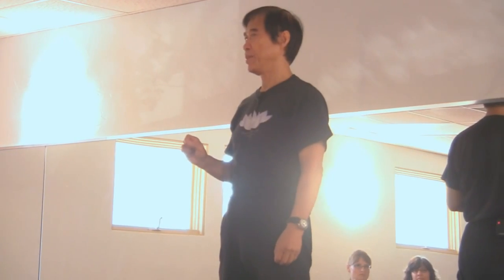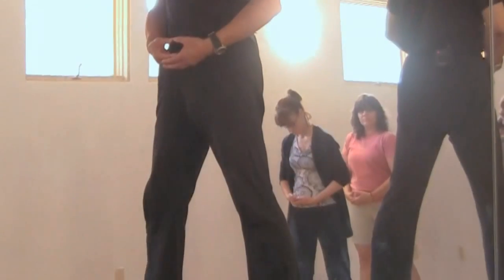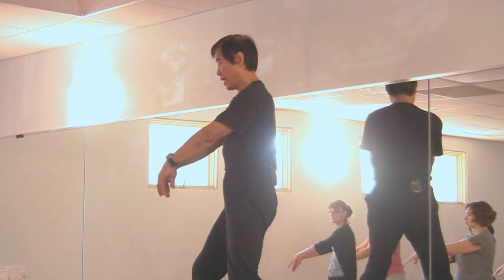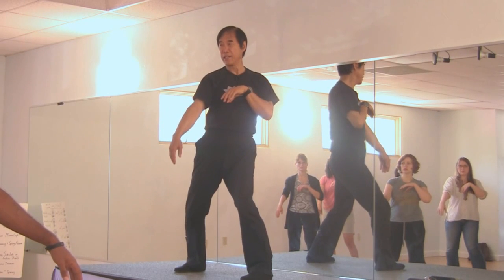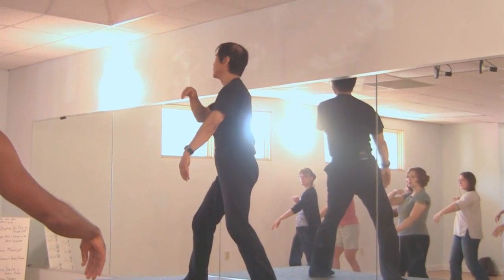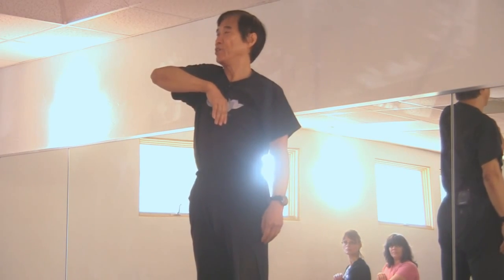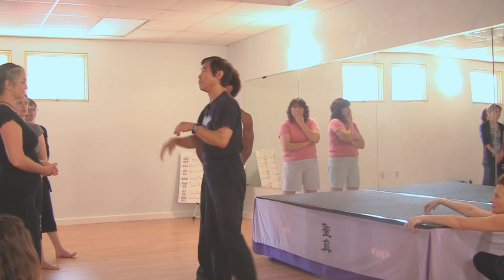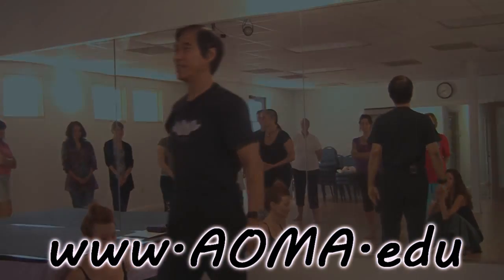Qigong How To by Mater Li Junfeng, Sheng Zhen Healing Art, AOMA Austin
In this free video presented by AOMA Graduate School of Integrative Medicine in Austin, Texas, Master Li Junfeng demonstrates the qigong movement, "Return to Spring."  You can follow along with his amazing explanations and how to instructions at home.

In addition to the physical fitness benefits of most exercise routines (improved circulation, weight loss, etc.) Sheng Zhen Qigong also offers mental and spiritual benefits such as stress relief, a calm mind, and an ability to handle grief, depression and stressful or painful situations.

Junfeng Li is perhaps best known as having been the head coach of the world-renowned Beijing Wushu (Martial Arts) Team and National Wushu Team of the People's Republic of China. Under his leadership, the Beijing Wushu Team consistently won first place in national and international competitions for over 12 years, elevating the standards of excellence and quality worldwide. He is the principle teacher of Sheng Zhen Wuji Yuan Gong. Li also serves as special advisor to the World Academic Society of Medical Qigong and the Qigong Science Research Association of China. He has taught in more than 20 countries and has instructed at AOMA since 2002.

AOMA Graduate School offers a master's-level graduate program in acupuncture and Oriental medicine. AOMA also conducts more than 20,000 patient visits annually in its student and professional clinics. AOMA includes traditional Asian mind-body practices such as tai chi and qigong as an integral part of the curriculum and is one of very few acupuncture schools to begin clinical education for students in the first term.

Qigong "master li" junfeng "sheng zhen" movements "qigong movements" "healing qigong" art "martial Arts" "tai chi" qi chi ki meditation graduate school Austin Texas acupuncture "Oriental medicine" "Return to Spring" holistic integrative therapy classes courses college AOMA fitness beauty psychetruth "stress relief" "stress management" anxiety depression health univerity college "graduate school of integrative medicine"